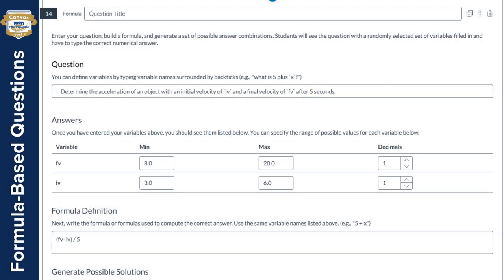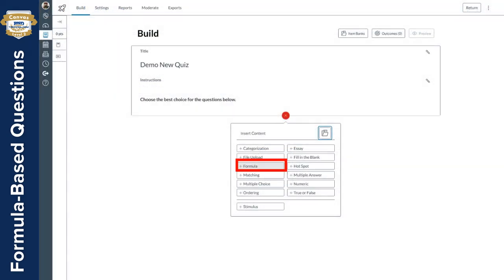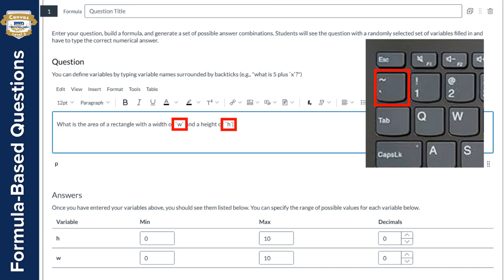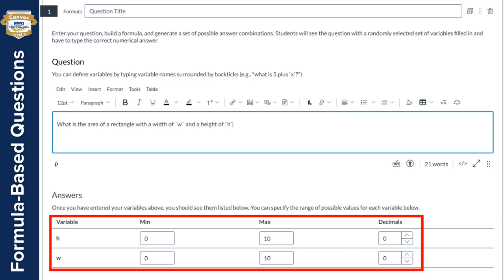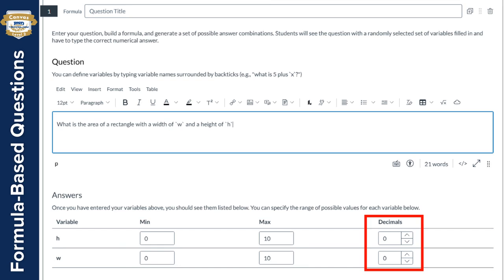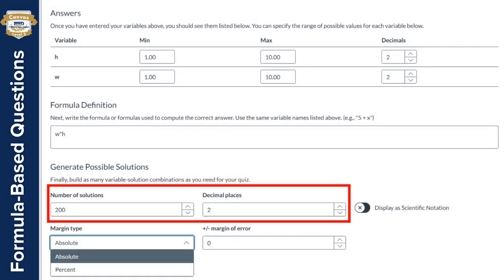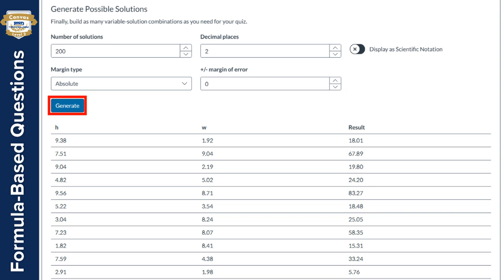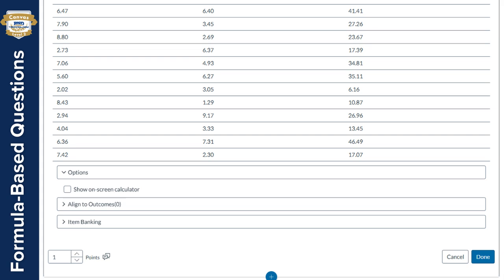Creating Formula-Based Questions for Math and Science in Canvas New Quizzes